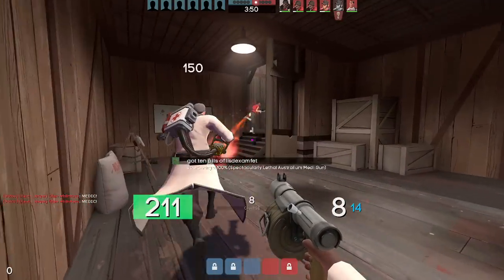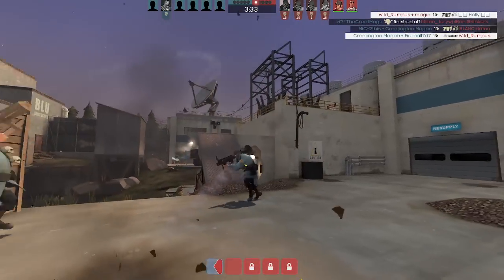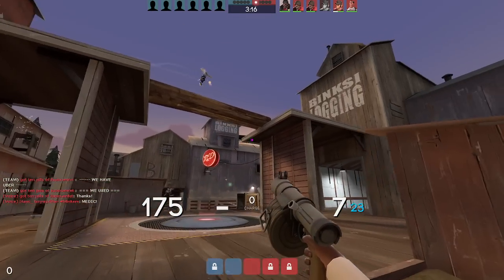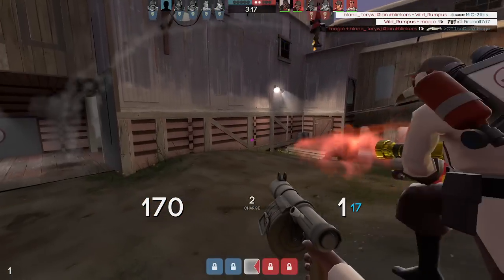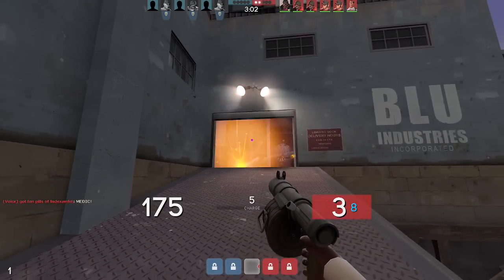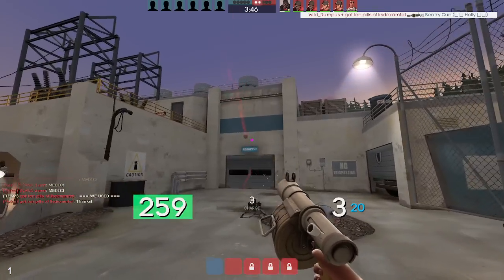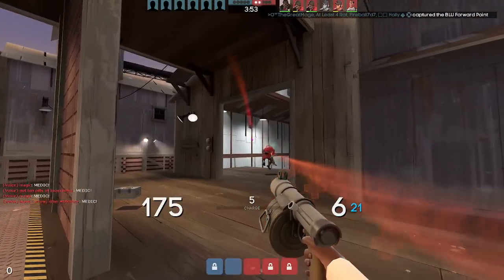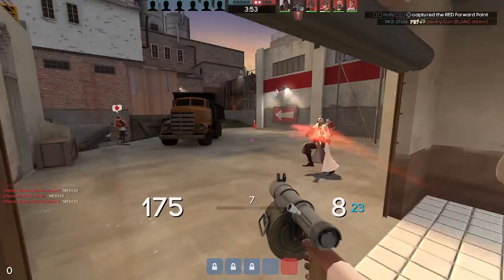The Scout vs. Demoman Matchup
Scout vs. Demo is often regarded as among demo's most difficult matchups, and usually for good reason. Let's introduce what characteristics each class has that makes this the case while also talking about how demo can match up well against scout in broader terms.
0:00 Intro
0:50 Demoman Overview
8:00 Scout Overview
13:08 Scout vs Demo in a 1v1
22:22 Scout vs Demo overall